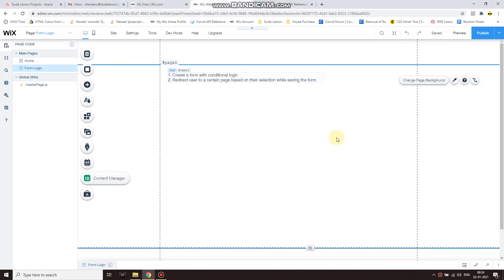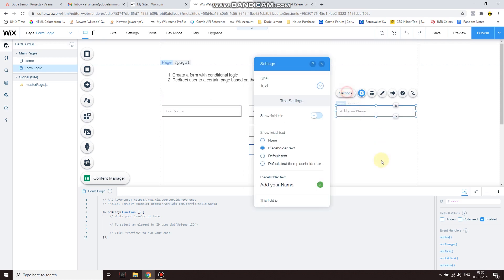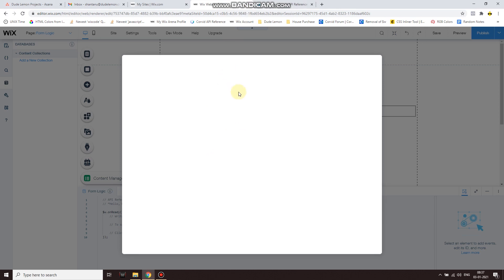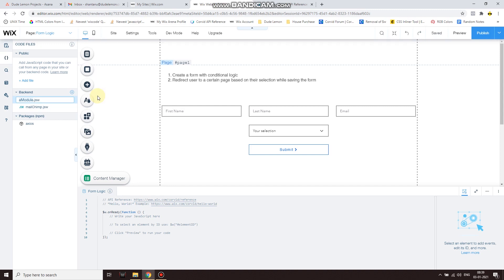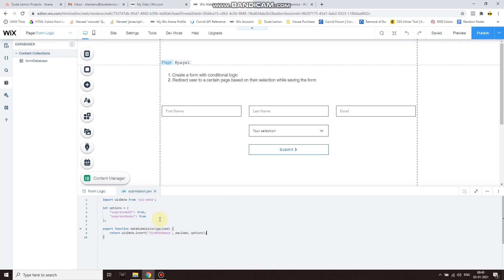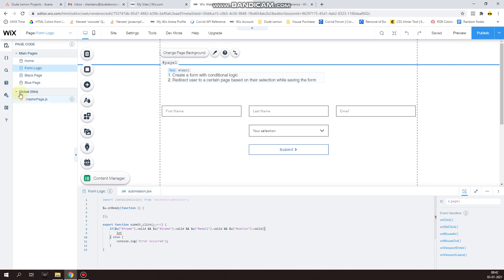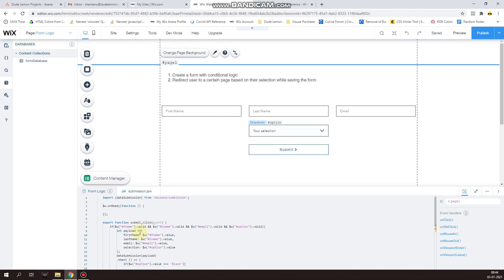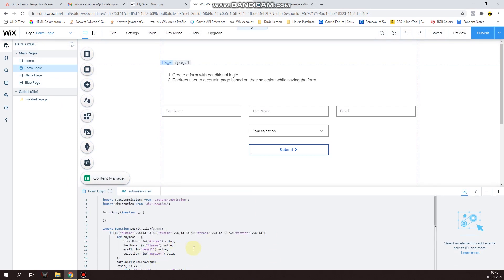How To Create Conditional Logic Form For Your Wix Website & Save Form Data In Database - Custom Form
This video will show you how to create a form for your wix website with some conditional logic while saving the form data to a database.